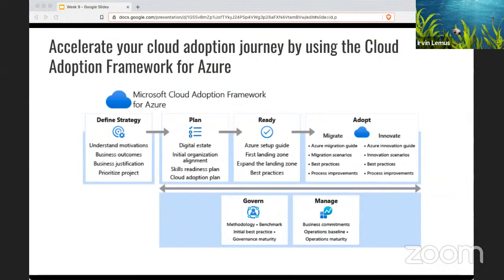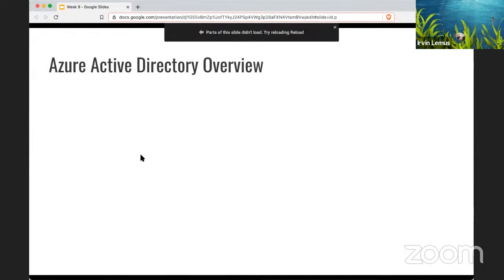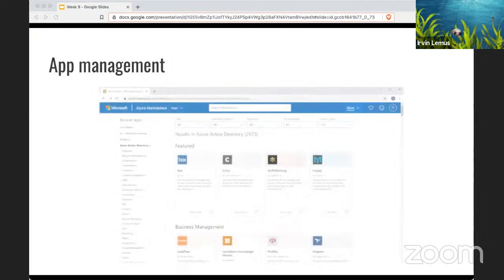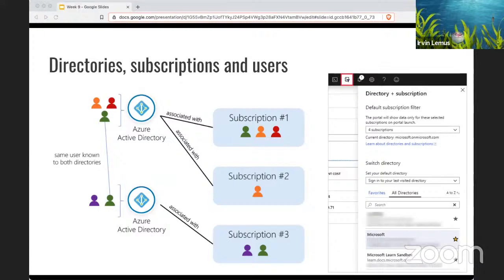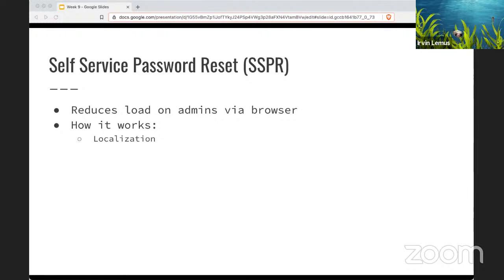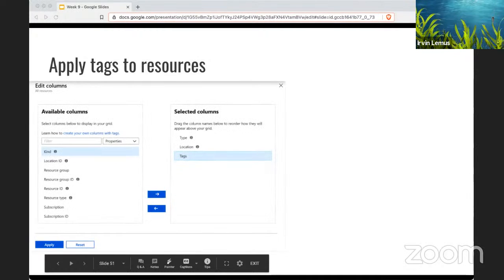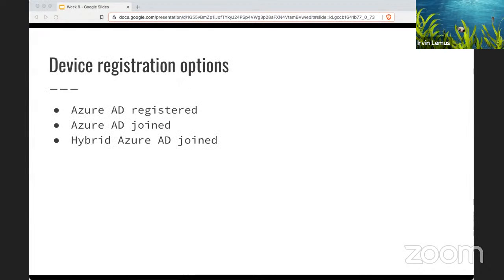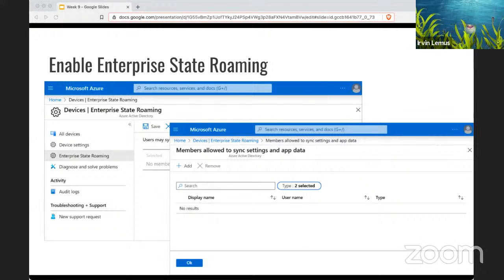CIS 195: Week 9 Complete